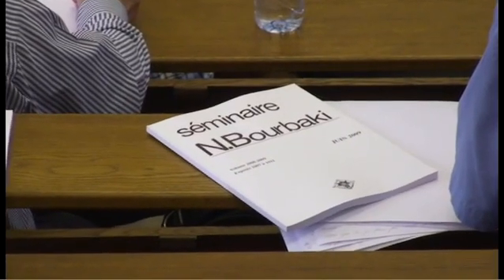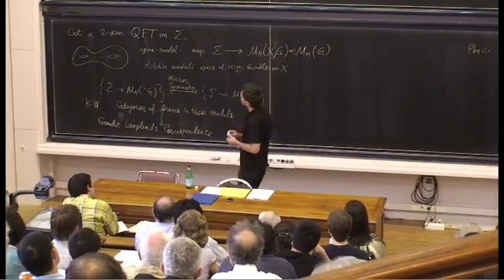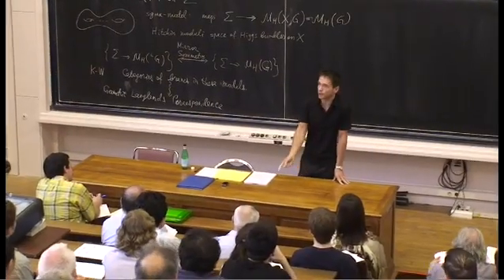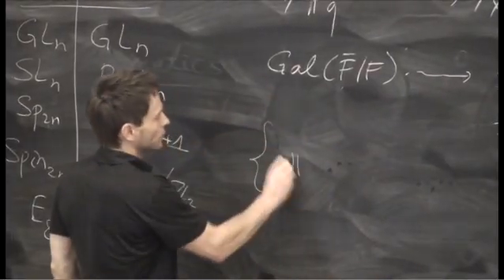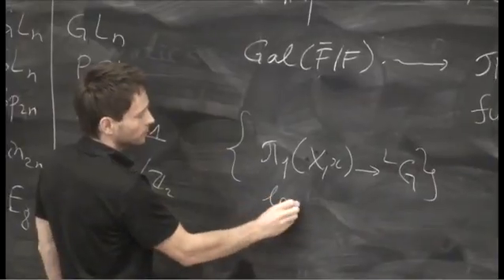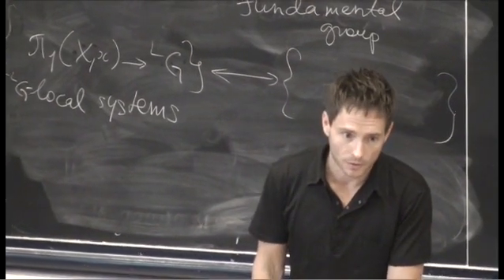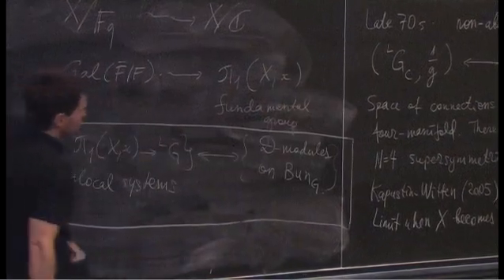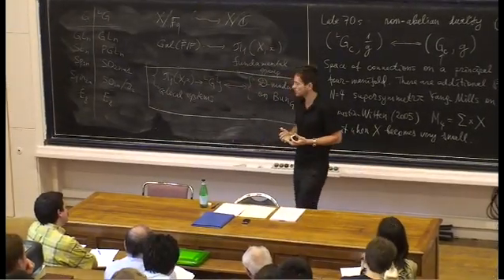Edward Frenkel's Lecture at Séminaire Bourbaki in Paris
Excerpts from the lecture "Gauge Theory and Langlands Duality" delivered by Edward Frenkel at Séminaire Bourbaki in Paris on June 13, 2009.

Parts of this video were initially intended to be included at the end of the film "Rites of Love and Math" by Reine Graves and Edward Frenkel, but did not make the final cut.

Kayshonne Insixieng May, the actress who played Mariko in "Rites of Love and Math", makes a cameo appearance, as well as the legendary French mathematician Jean-Pierre Serre (at the very end).

Photography: Reine Graves

Editing: Thomas Bertay (Sycomore Films)